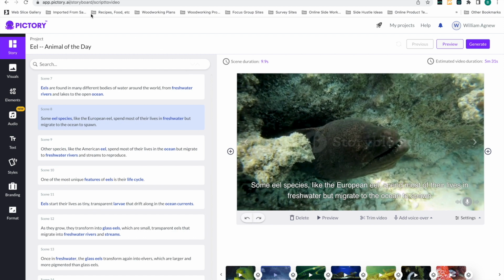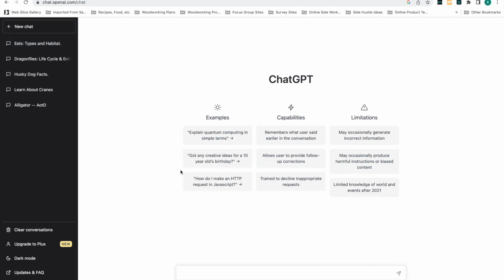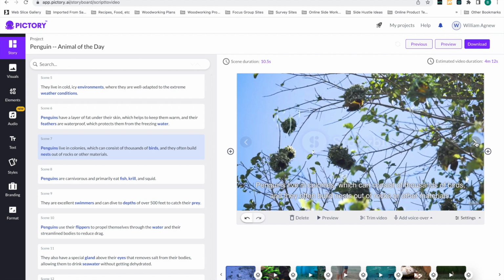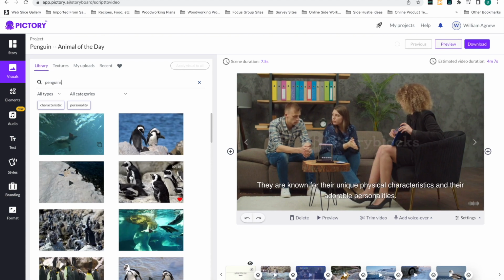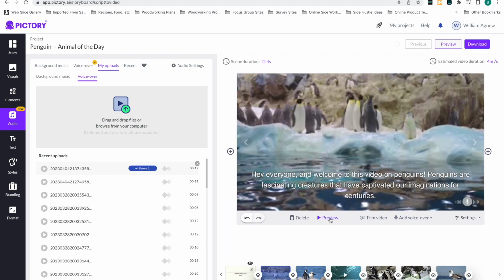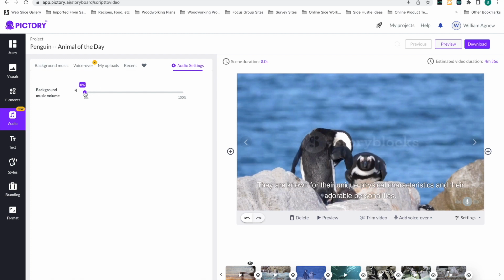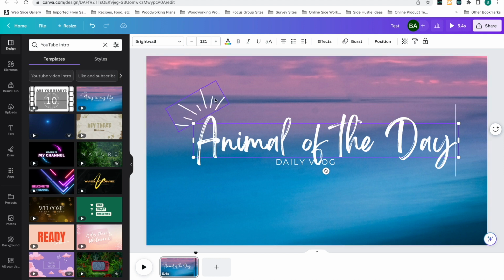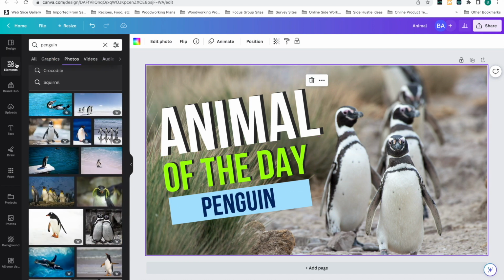How to Make a Professional Faceless Youtube Channel Using AI Tools -- Free Course and Tutorial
Welcome to the ultimate guide on creating a top-notch faceless YouTube channel using cutting-edge AI tools! In this comprehensive and free course, we will walk you through the step-by-step process of crafting a professional and captivating YouTube channel without showing your face. Get ready to unlock the secrets to YouTube success and establish a powerful online presence.

🎥 Course Overview 🎥
In this tutorial, we will cover everything you need to know to create a successful faceless YouTube channel from scratch. From choosing the right AI tools to editing and optimizing your videos, we've got you covered.

📋 Course Curriculum 📋
1️⃣ Introduction
2️⃣ ChatGPT -- A Quick Overview
3️⃣ Pictory -- A Quick Overview
4️⃣ Canva -- A Quick Overview
5️⃣ Creating your Youtube scripts utilizing ChatGPT
6️⃣ Uploading your scripts into Pictory and generating your video draft
7️⃣ Overview of Pictory tools
8️⃣ Pictory:  Visuals tool
9️⃣ Pictory:  Audio tool
🔟 Example:  Follow along as I create a full video on Pictory

📚 Additional Resources 📚
▶️ [Adding extra video clips to Pictory from Canva]
▶️ [Creating custom intro clips]
▶️ [Extra:  Creating professional Youtube thumbnails using Canva]

🔑 Key Features of This Free Course 🔑
✅ Step-by-step guidance for creating a professional faceless YouTube channel
✅ In-depth explanations of the best AI tools available for video creation
✅ Insider tips on scriptwriting, audio quality, video editing, and thumbnail design
✅ Valuable resources and next steps for further growth and success

Don't miss out on this incredible opportunity to establish yourself as a professional faceless YouTuber! Join this free course today and start your journey towards YouTube stardom.